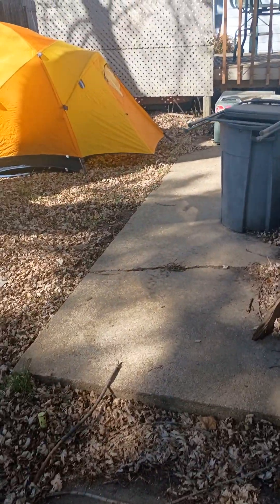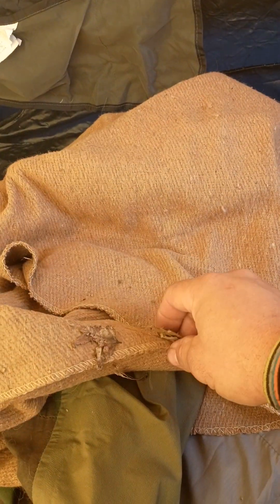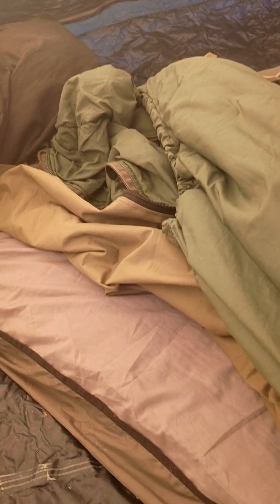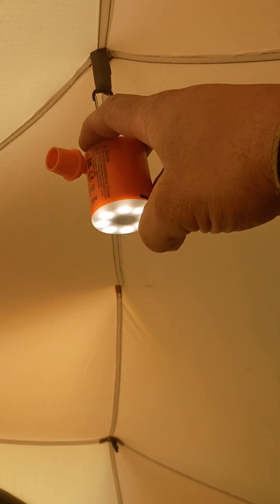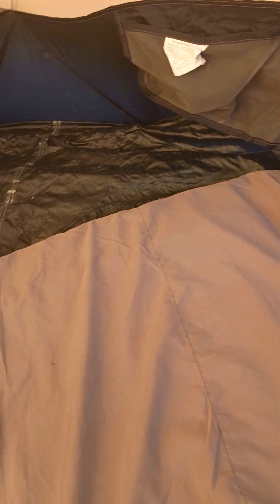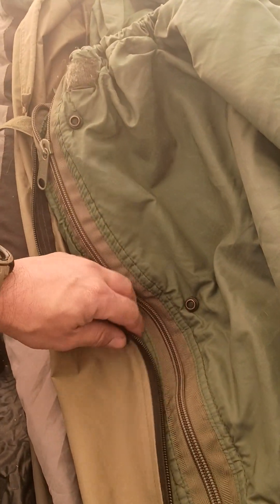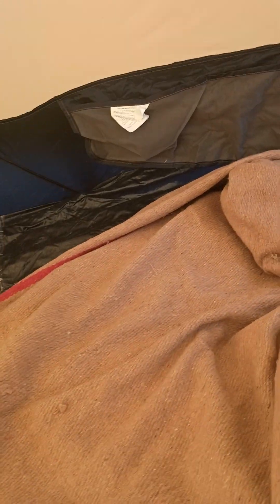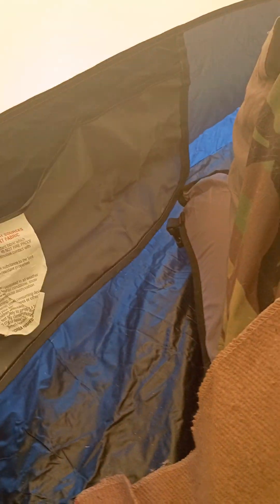30° last night, I slept in Sierra Designs 4S tent with my bivy and wool blanket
Getting ready for backpacking and tenting season, grea check before season hits.